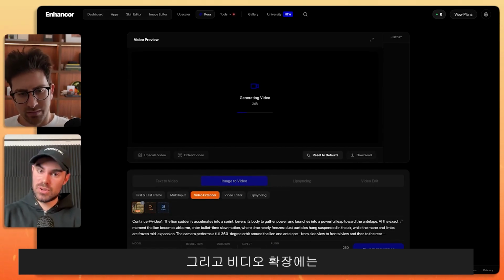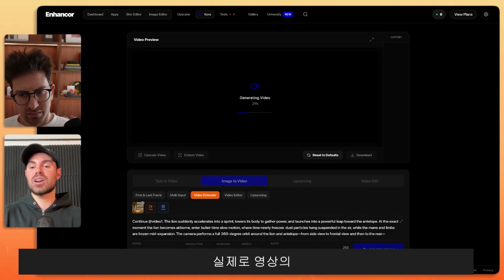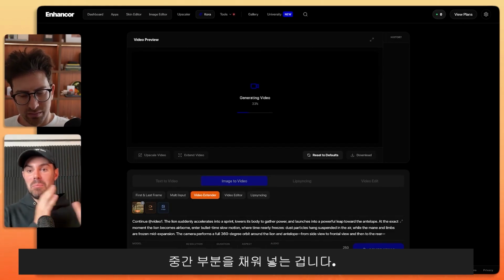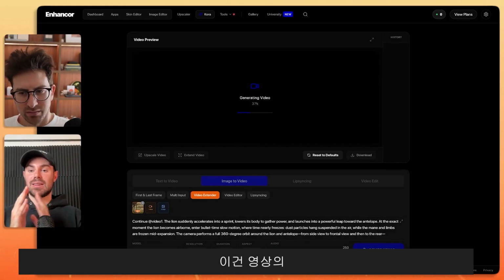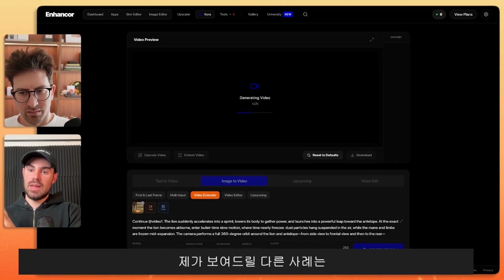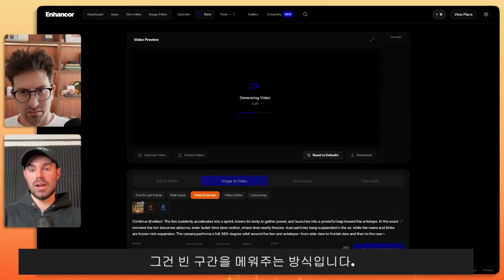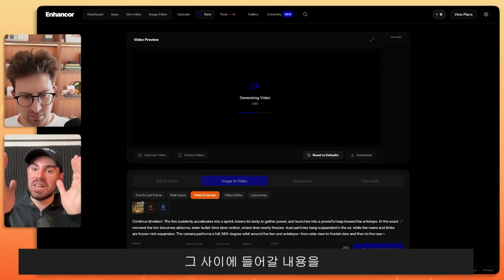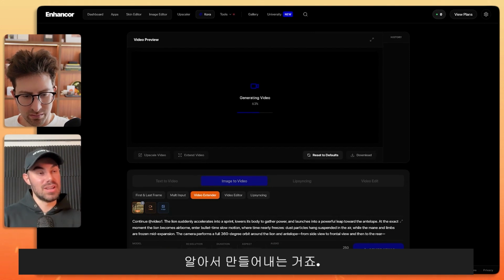동영상 생성의 "특이점" 이 왔다 (seedance 2.0 소개)